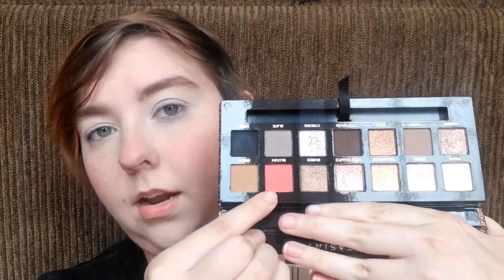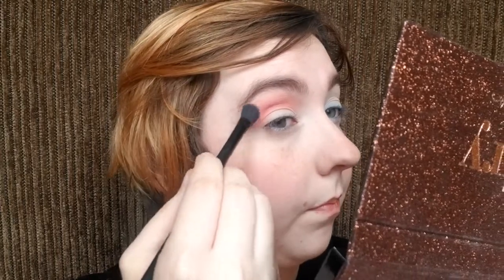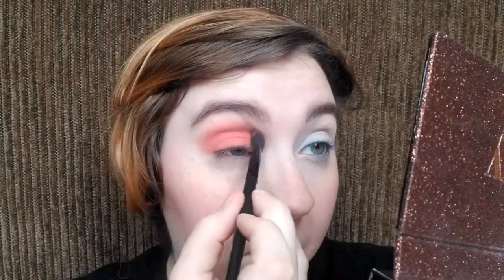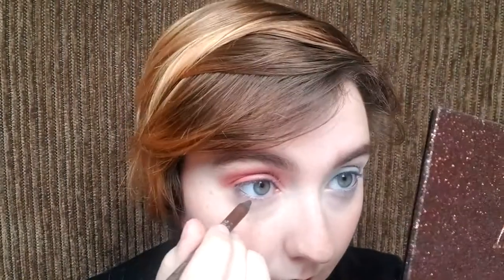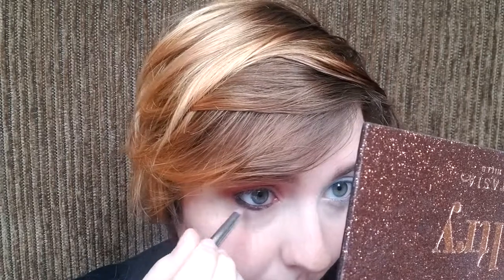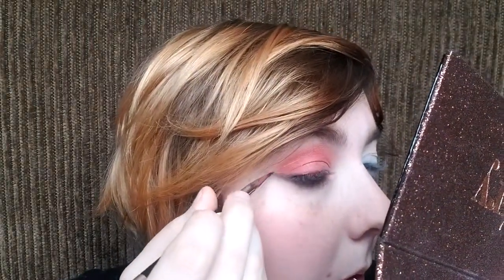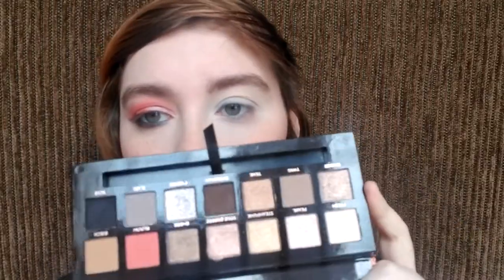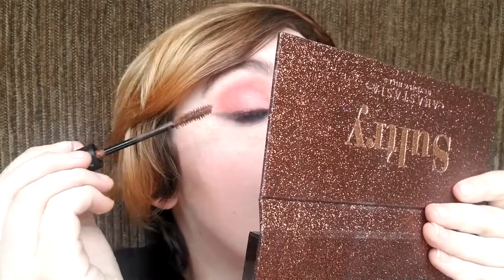Coral and Green Summer Look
Hello!  This look turned out super well, which surprised me because I had no idea what I was going to do at the beginning of this video.  This is also the shortest video I've filmed so far.  That makes me a little proud.  Guess I can film a video in under 30 minutes.

Anyway, here are the products I used.

- Face -

Tarte Clean Slate Timeless Smoothing Primer
Hourglass Mineral Veil Primer
Nars Radiant Creamy Concealer in Vanilla
Coty Airspun Loose Powder in Extra Coverage Translucent
Fenty Beauty Match Stix in Amber
Cover FX Bronzer in Suntan
Stila Heaven's Hue Highlighter in Kitten
Loreal Infallible Setting Spray

- Eyes -

Anastasia Beverly Hills Sultry palette (used Bloom, Pearl, Fresh, and Dystopian):  Limited edition item.
Urban Decay 24/7 Eyeliners in Perversion and Whiskey
E.L.F. x Jkissa mascara:  Limited edition item.

- Lips -

Fenty Beauty Mattemoiselle lipstick in Midnight Wasabi

- Brushes -

Real Techniques Multi Tasker Brush:  Not available anymore
Crown Brush highlighter brush:  I got this brush in Boxycharm a few years ago and can't seem to find it on Crown's website.